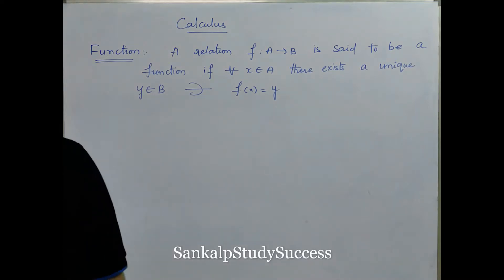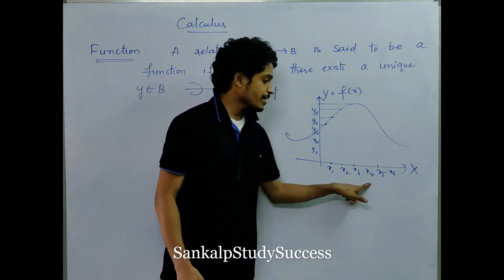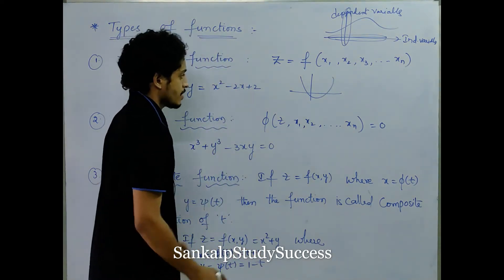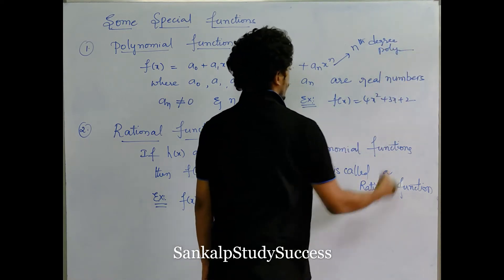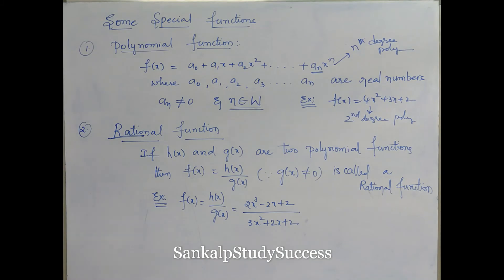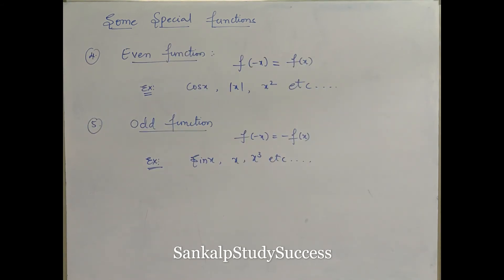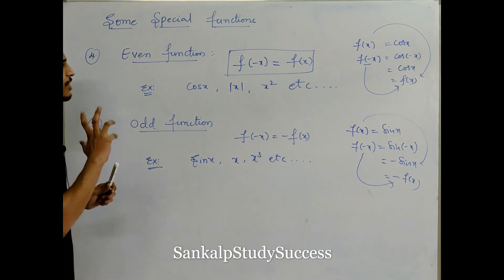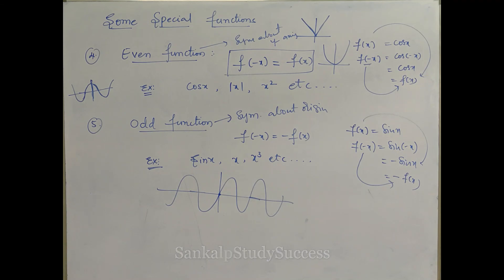Calculus Basics - Types of Functions - Lecture 1 for EAMCET in telugu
Hello Viewers,
In this session Jithendra sir will explain all topics and all MCQ based questions on EAMCET Mathematics.
It will be helpful to all MPC Students.

EAMCET and IIT students please join our telegram channel

For notes in pdf format message me in Telegram: @sankalpstudysuccess

For Pronouns in English grammar in telugu:
Pronouns - Parts of Speech - Lecture 1 in English Improvement Course in Telugu - YouTube

By
SankalpStudySuccess